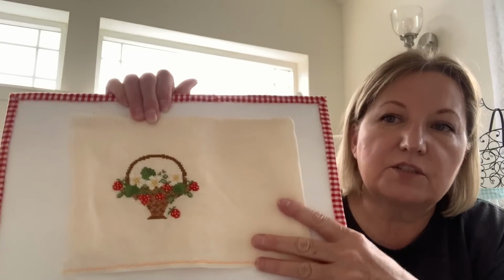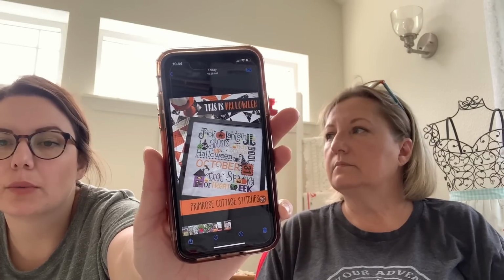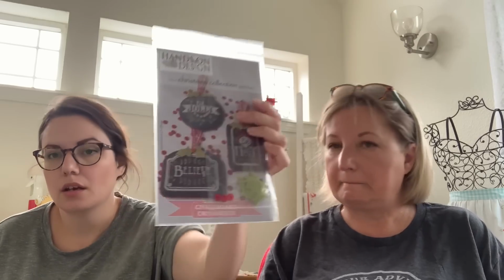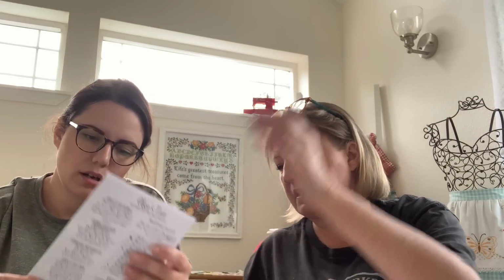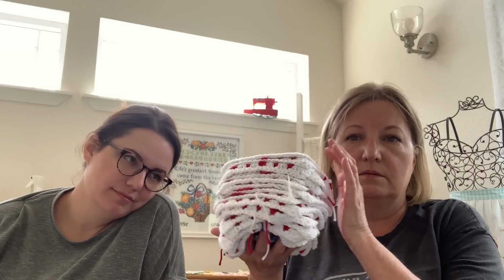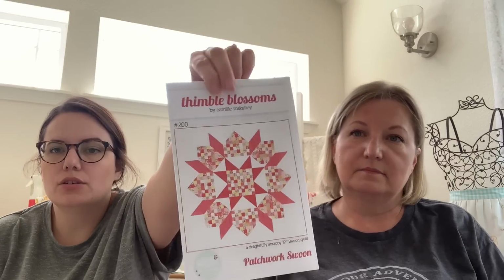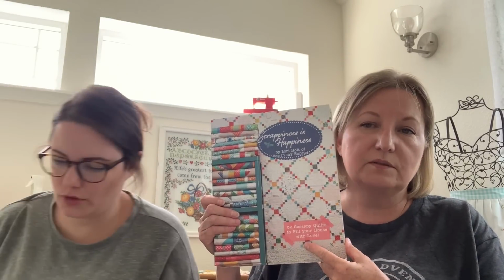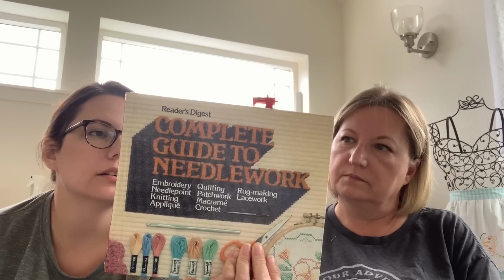Flosstube #45 fall stitching, newly kitted, and a break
WhiteHouseStitchery Etsy

Check out Hunny Quilts on Etsy!

Fabric: Nantucket Summer Thimble Blossoms

Cross Stitch Patterns: Primrose Cottage Stitches

This is Halloween
Boo Kisses
Summertime
Autumn Rules
Bee Sampler

Plum Street Olga’s Tart

Quilts: Thimble Blossoms Stars and Stripes

Thimble Blossoms Swoon and Patchwork Swoon

Scrappiness is Happiness Lori Holt